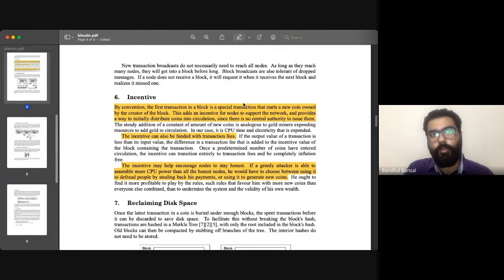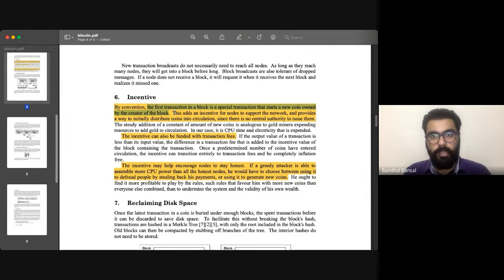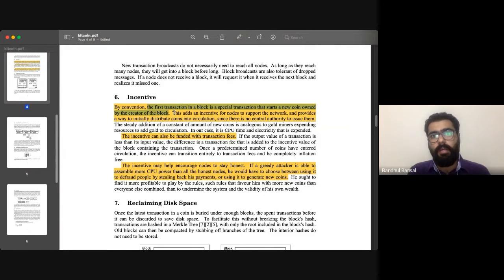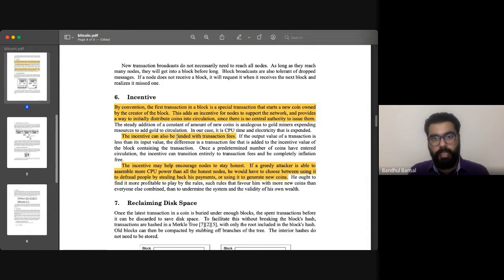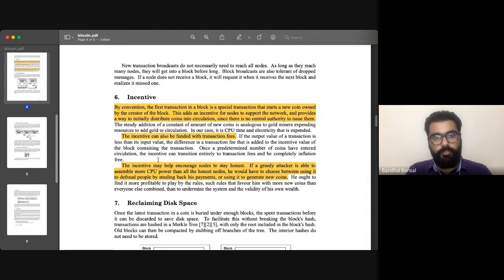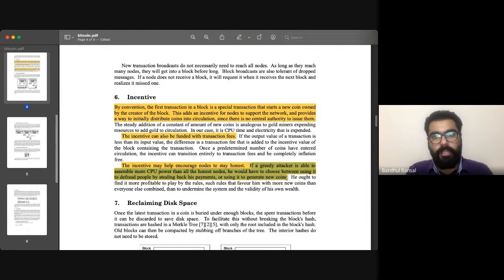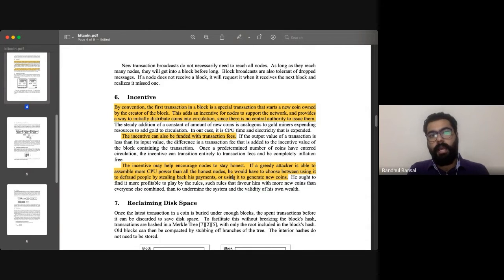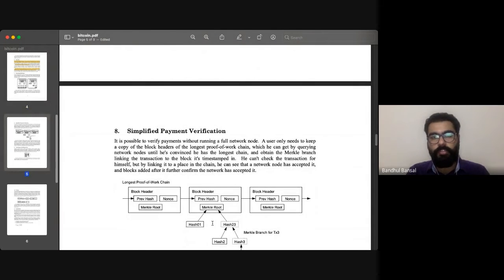How Bitcoin Nodes Works? Bitcoin White Paper Part Simplified | Understand The Incentive Of Nodes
Hey, do you want to know about that how does Bitcoin Nodes Works? Bitcoin nodes explained. Make sure to watch this video till last.

Want to be part of upcoming blockchain events? Join the telegram group and get notified on every upcoming blockchain event